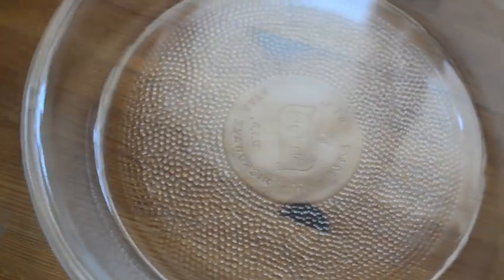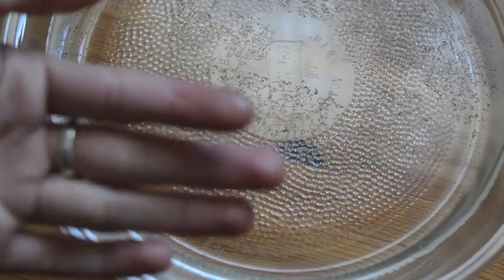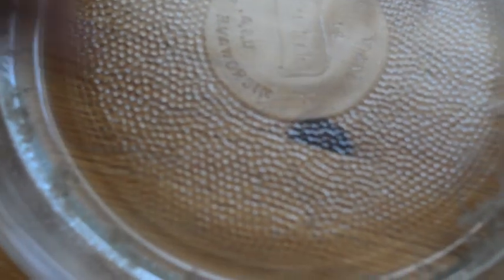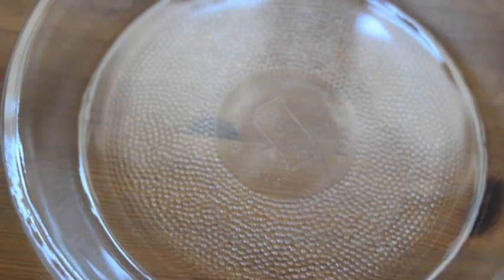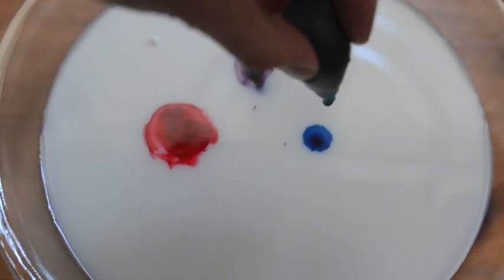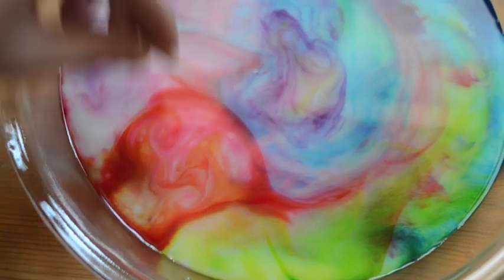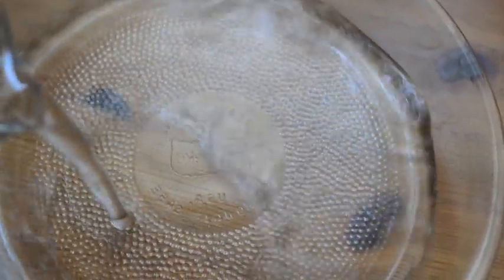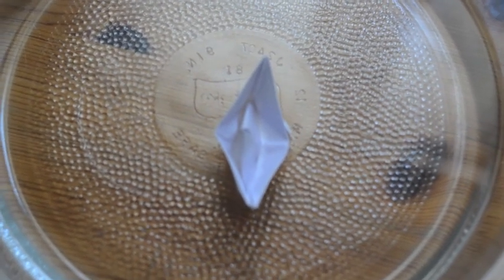Science Club Online: Surface Tension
Becca, everyone's favourite Library Scientist, explains to us what surface tension is, and shows us some fun experiments we can try at home!

Click here for access to the materials list and written instructions in English: shorturl.at/kmCO5
Cliquez ici pour la liste des matériaux et instructions en français : shorturl.at/acoFS